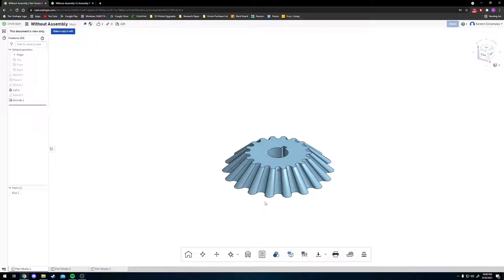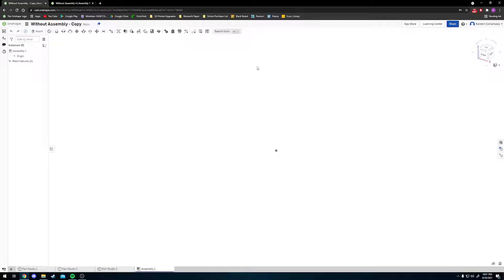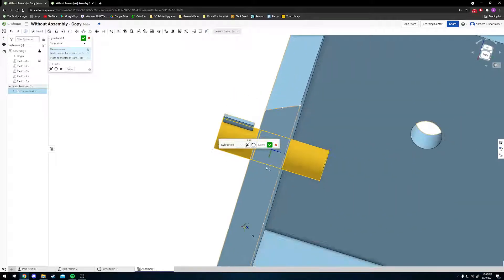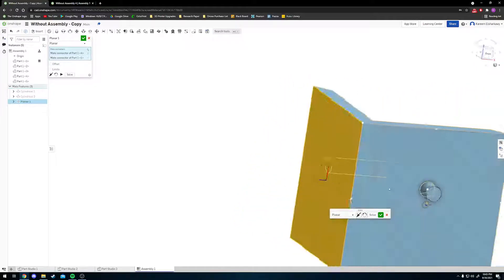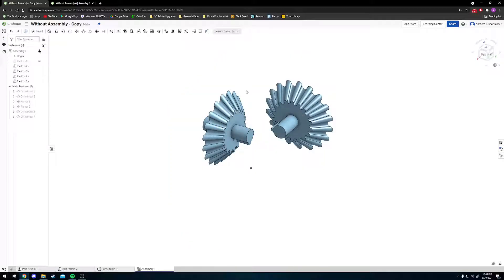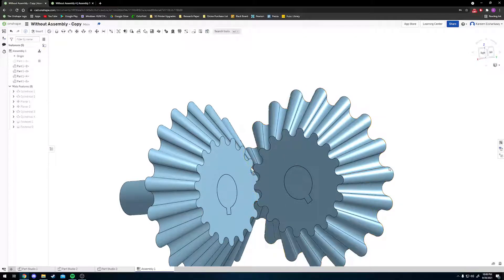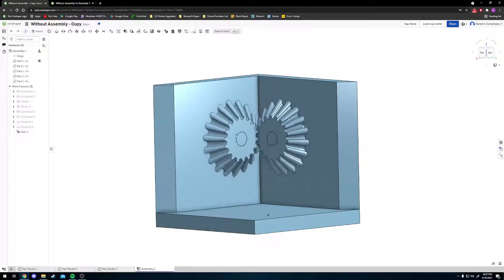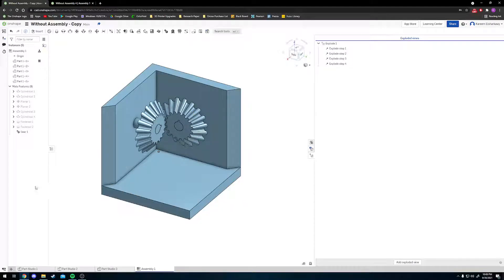Beveled Gear Assembly Tutorial - Engineering 107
Today we will be going over the gear assembly and exploded view in OnShape.